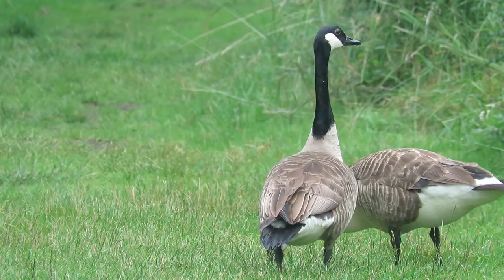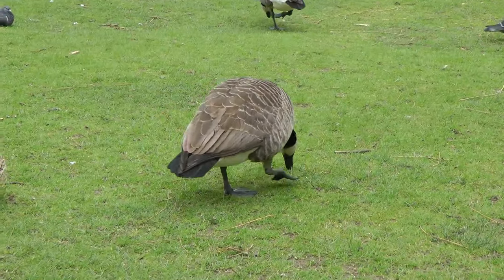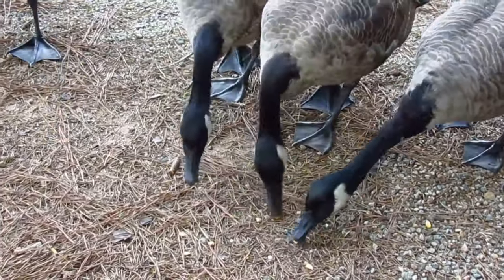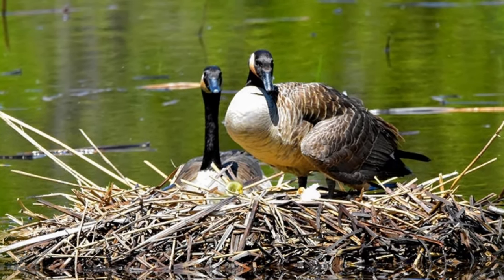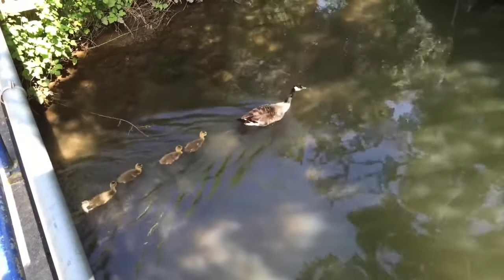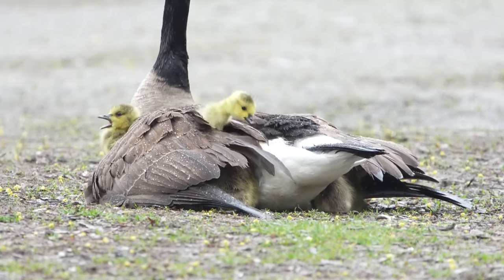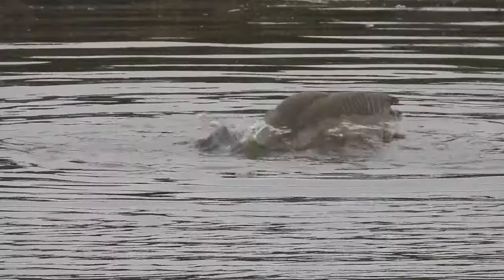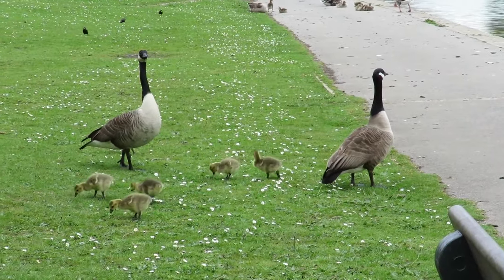Things you need to know about CANADA GEESE!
What do Canada geese eat they eat, where do they live, when do they nest, how long do they live for? All this and more covered in this Canada goose Fact-file.
Here's the script:
The Canada goose is the largest widespread goose that is found in the UK. They have wingspan of up to 1.8 metres and can weigh as much as 6 and a half kilos. They have a black tail and legs, a white patch under their tail, a white rump when they fly and slate grey wings. Their head and neck markings are very distinctive being black with a vibrant white chinstrap. Just like other species of goose, males are known as ganders and although from their plumage they are identical to the females they are usually slightly larger.
As their name suggests, Canada geese are not a native species and were first introduced to the UK from their native north America in 1665. Over the following 100 years they were deliberately and accidentally introduced across the country and they have also been introduced to mainland Europe, Russia and Asia. In their native range most Canada geese used to be migratory, sometimes travelling thousands of miles each winter, but they are now predominantly resident. Birds in the UK do sometimes move to better feeding grounds in the winter but they have no fixed migratory route and it is thought that those in England never cross paths with birds just 26 miles away in France.
Just like most other geese, a Canada gooses diet mainly consists of aquatic vegetation, grass, insects, Molluscs and other invertebrates. In Urban areas people also feed them with scraps, bread and seeds.
Canada geese usually start nesting when they are 2 to three years old when they form a monogamous pair. The female then creates a large bowl shaped nest of vegetation lined with feathers, usually between march and April. This will be on the ground and within close reach of water. She’ll lay between 2 and 12 light cream coloured eggs that measure around 8 and a half centimetres in length. The gander guards the nest whilst the female does all of the incubation and after 25 to 28 days the chicks, which are known as goslings hatch. At first they are covered in a layer of fluffy yellow to green down, they have their eyes open and are able to walk and feed themselves straight away. Once all of the goslings have hatched, their parents lead them away from the nest and to the relative safety of the water. Sometimes, when several pairs nest close to one another, they may accidentally adopt the young of other geese, resulting in one pair looking after far more goslings than they have produced. The young grow fast and are heavily protected by their parents, or adopted parents, until they can fly at around 10 weeks old. Family groups often stay together over the winter, before the young move off in the following spring. Canada geese usually only nest once in a season but if their nest is destroyed, they can nest a second time within 12 months. They will also mate for life but only if their breeding efforts are successful, if they have one or more failed nesting seasons it isn’t unusual for a pair to split and find new mates.
There are currently an estimated 190,000 Canada geese in the UK and over the past 5 years these numbers have remained relatively stable. In the wild they have an average lifespan of around 6 years but one bird made it to 33 years and 3 months before being shot and in captivity they can live even longer than that. There are multiple records of captive birds living to beyond 40 years of age and several online sources even suggest they can live for up to 80 years. I think someone must have made a typo and then been copied a few times as that number is far higher than I'm able to believe.

Some of the footage and images used in this video was obtained using creative commons licences, the originals and their licence details can be found at: